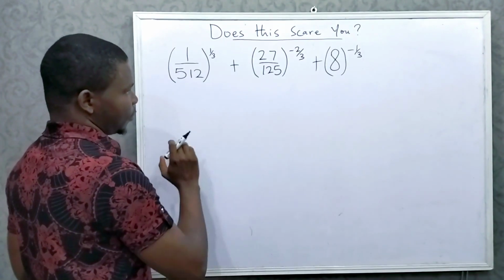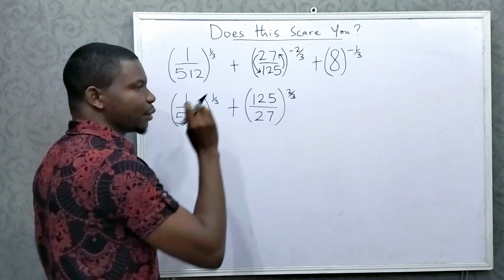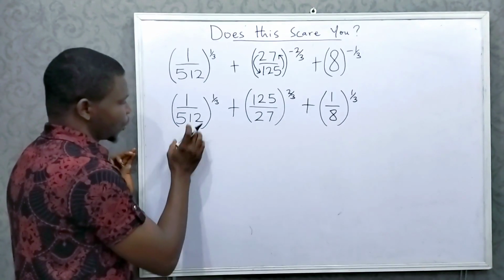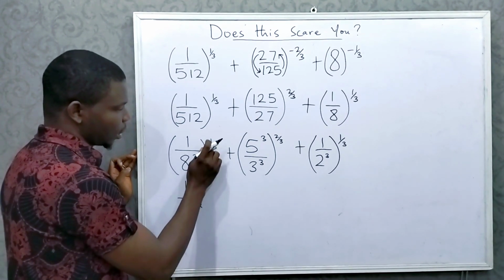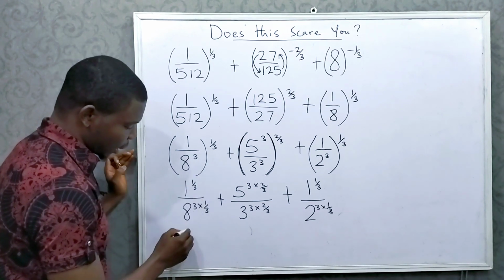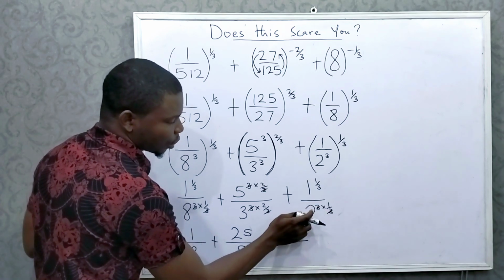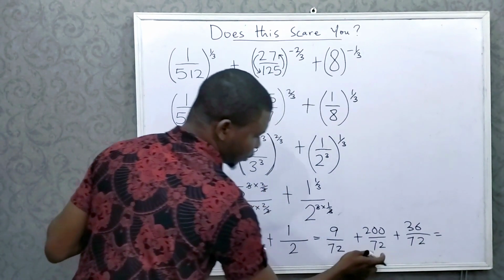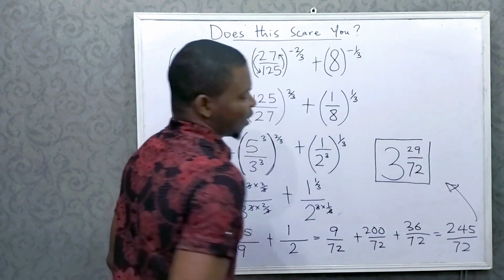Simplifying BIG Indices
Maths can be easy for any child if explained simply.